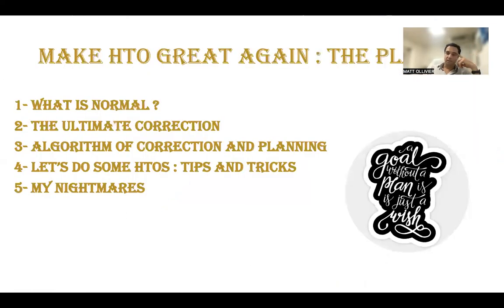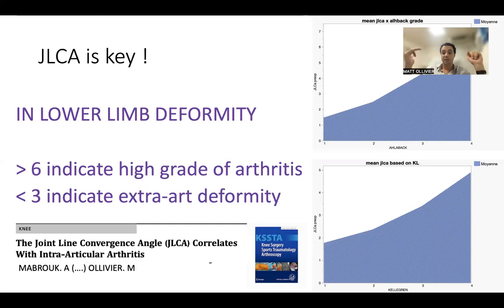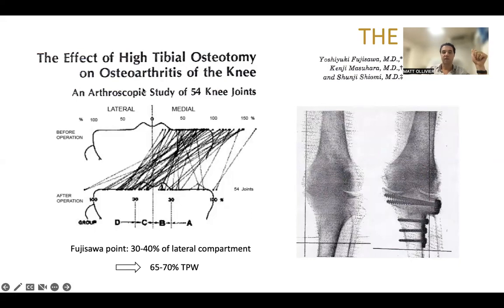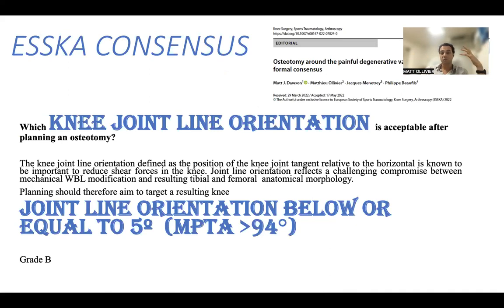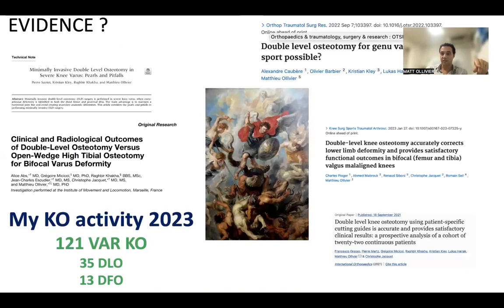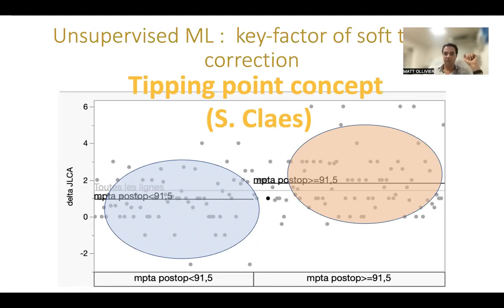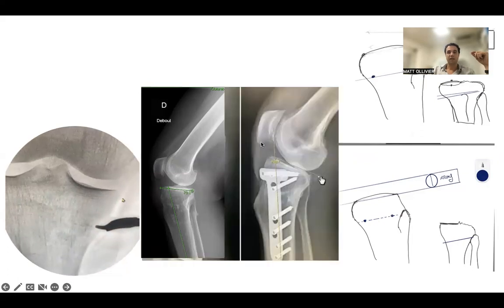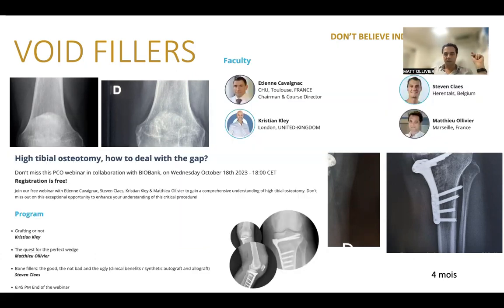MODERN VISION OF KNEE OSTEOTOMY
RECORDING OF A WEBMINAR PERFORMED FOR MEDSTAR UNIVERSITY ABOUT THE LATEST TRENDS IN KNEE OSTEOTOMIES